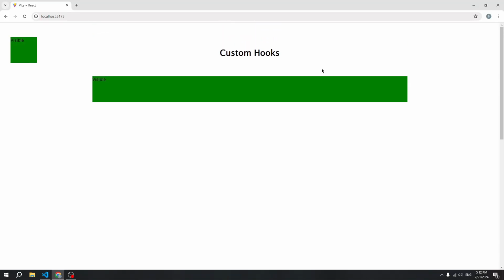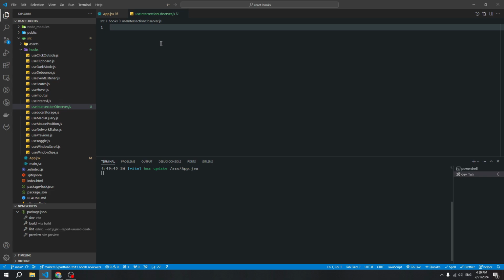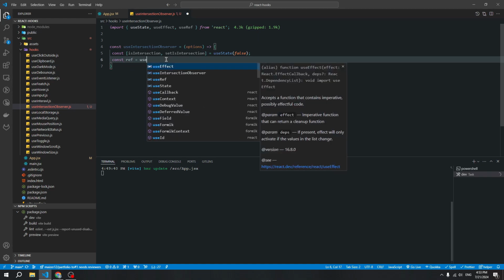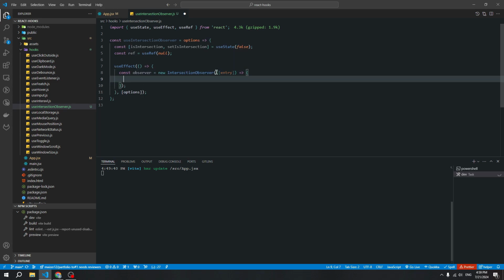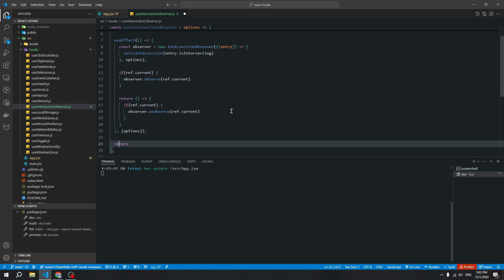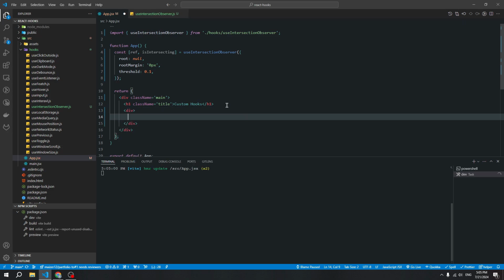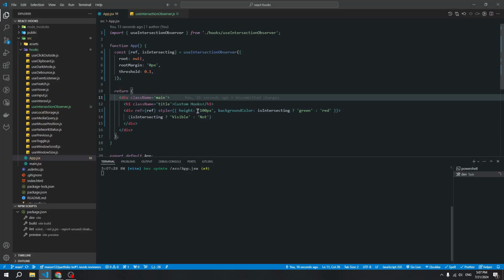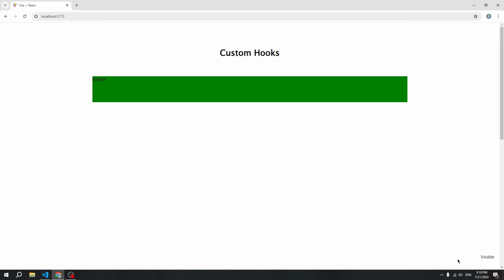Creating a Custom useIntersectionObserver Hook in React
In this video, we will learn how to create a custom useIntersectionObserver hook in React. This hook helps us track the visibility of an element within the viewport, making our applications more interactive and efficient. We will start by creating the useIntersectionObserver hook and then demonstrate how to use it in a simple React component. Whether you're a beginner or an experienced developer, this tutorial will help you understand the power of custom hooks in React. If you haven't seen my previous video on creating the useWindowScroll hook, make sure to check it out on my channel.